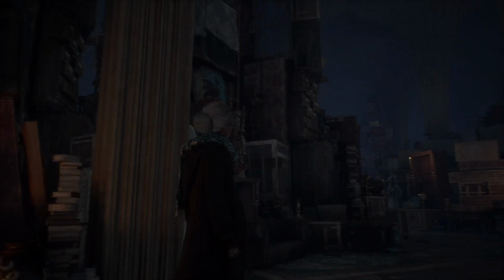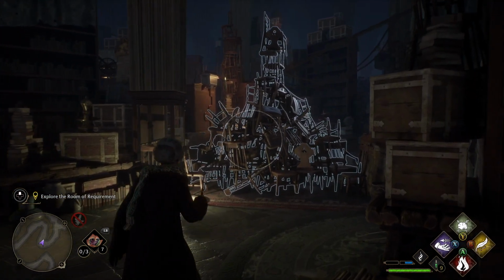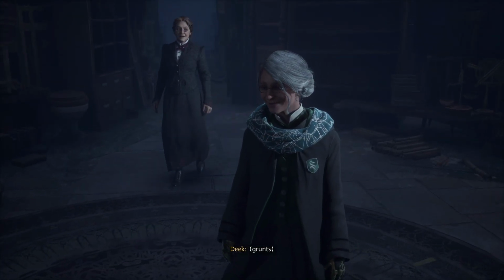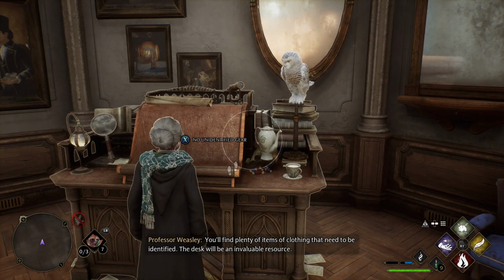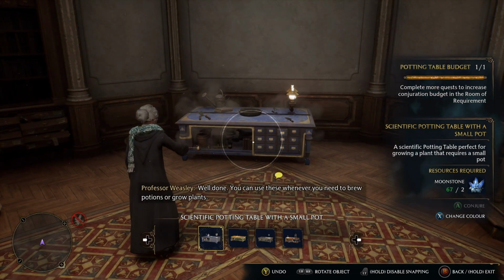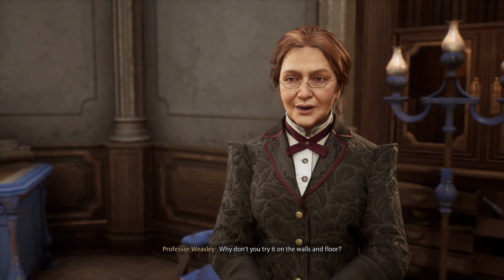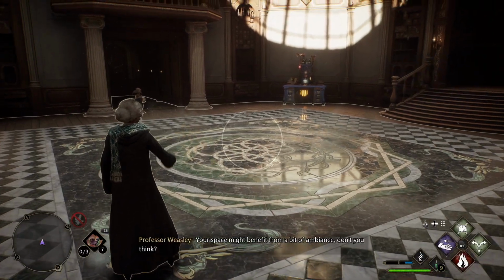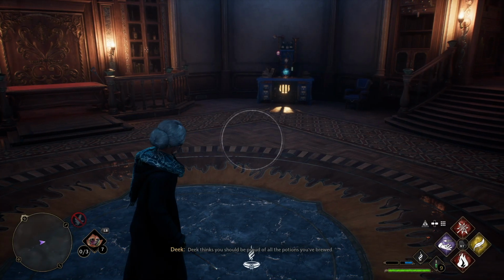Hogwarts Legacy Pt 14 Room of Requirement